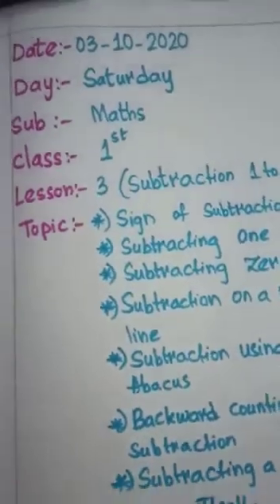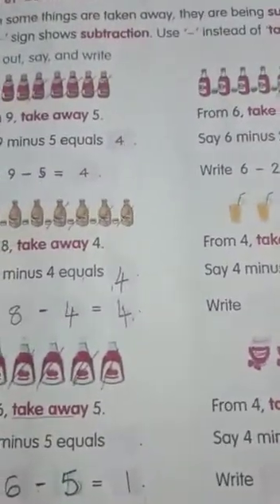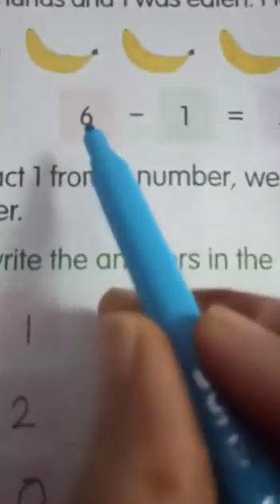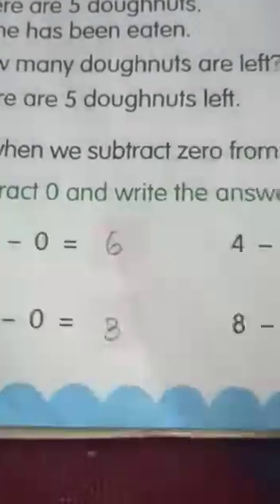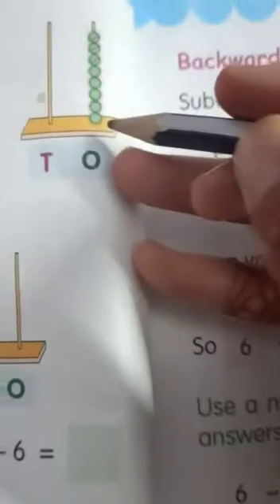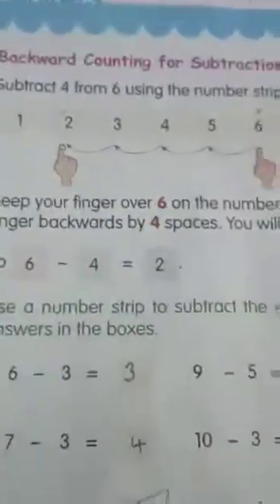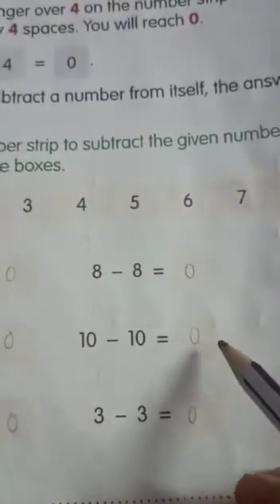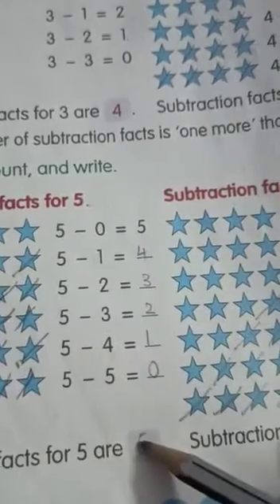class 1 Mathematics video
chapter 3 continuation oct3